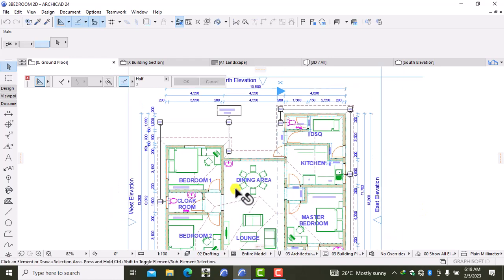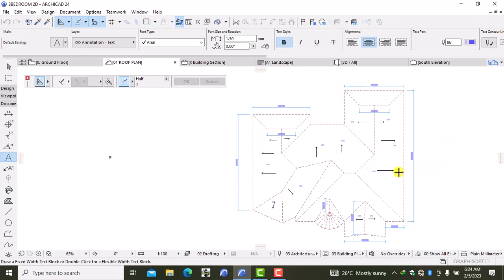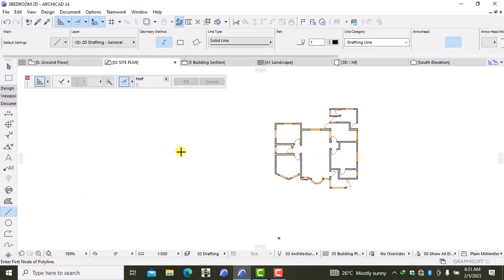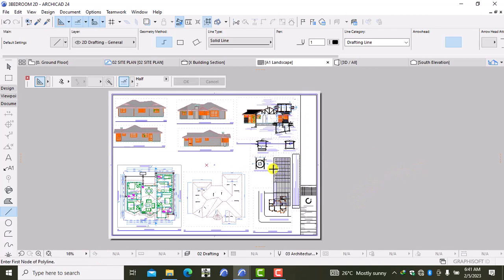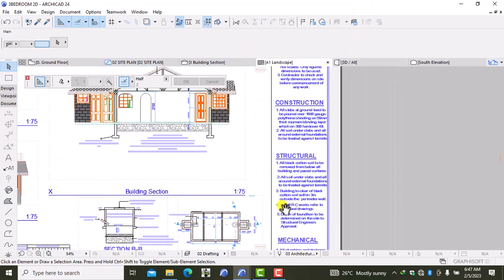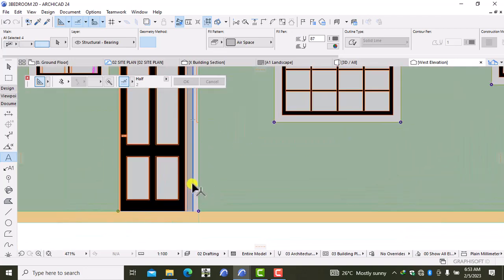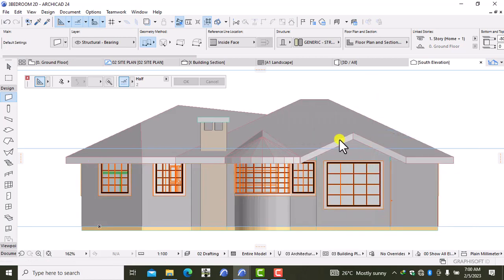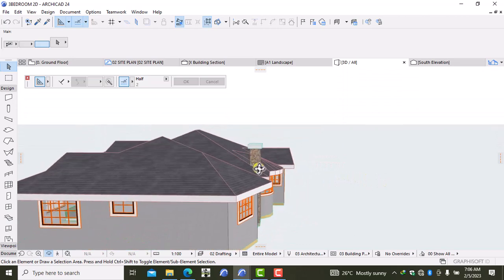ARCHICAD FOR BEGINNERS PART 9 AND 10; Roof plan, site plan and septic tank detailing.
This video gives an overview on how to come up with the roof plan, the site plan and adding the septic tank detailing on your house plan. It also gives insight on how to edit the title block including adding the general and construction notes.